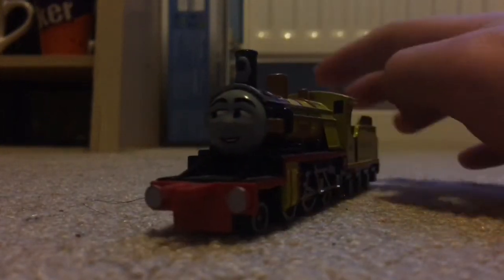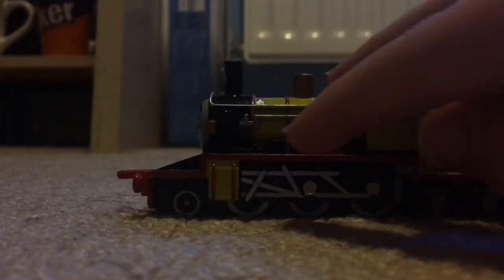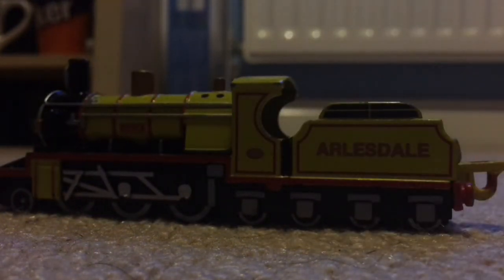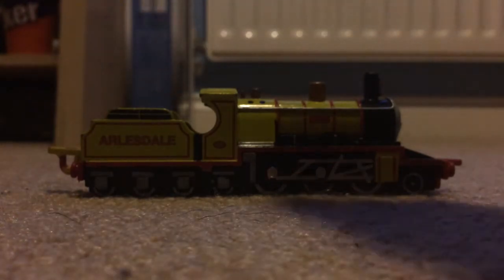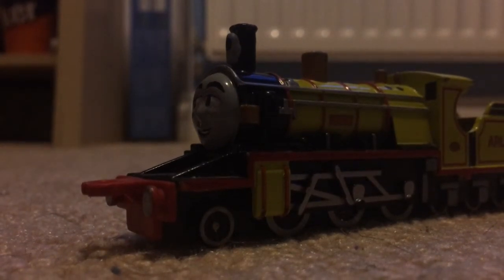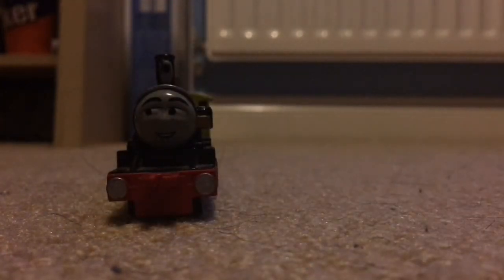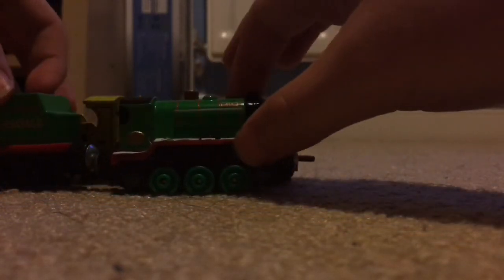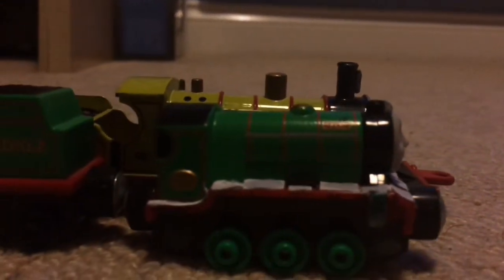ERTL Jock Review (For Northwestern 04 and Wooden Railway Remakes And Reviews)